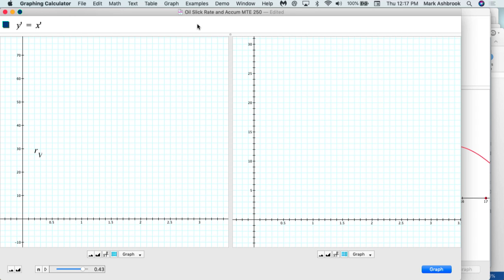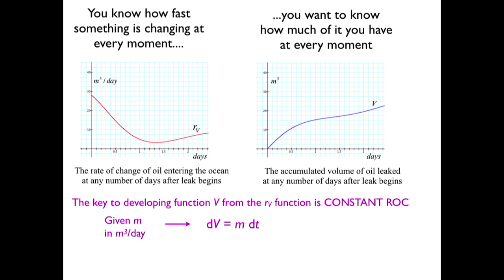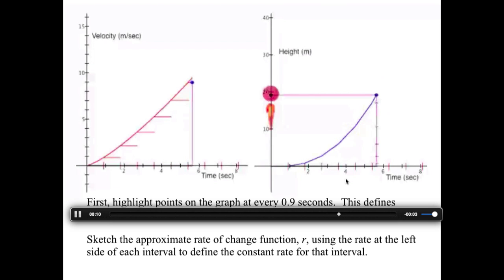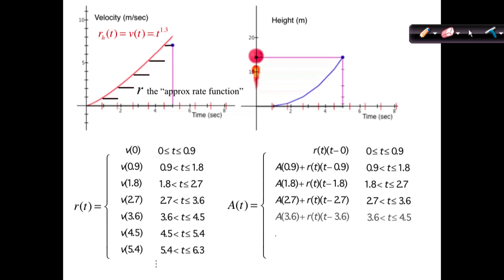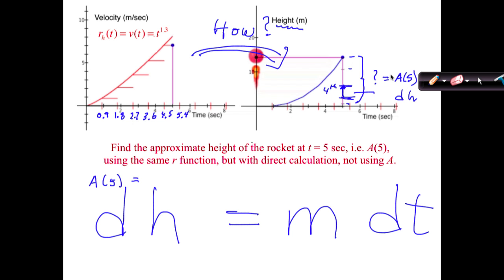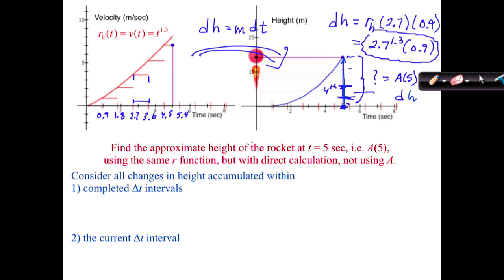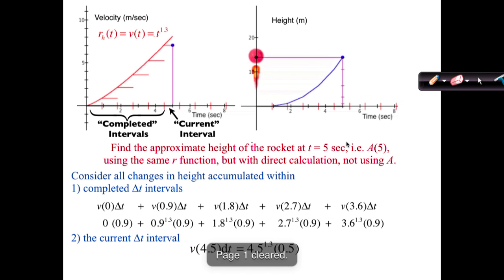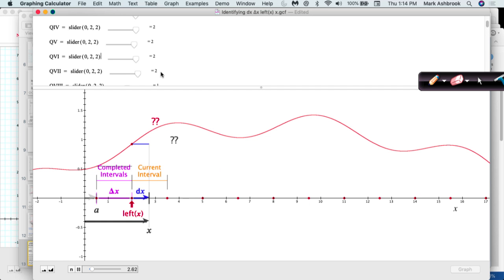MTE 250 Th Oct 3: Intro to 1-Line Approx Accum Func